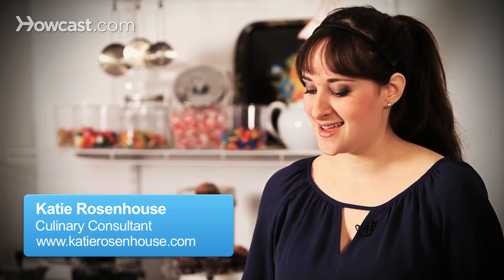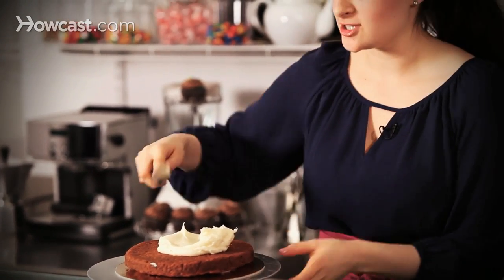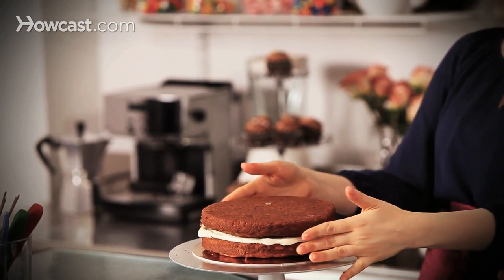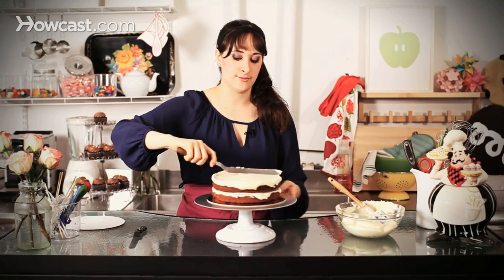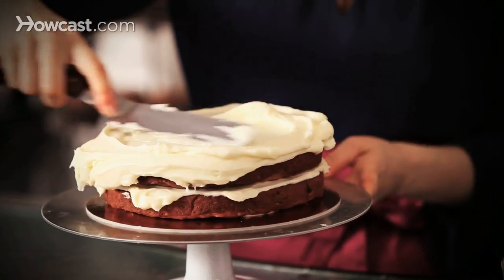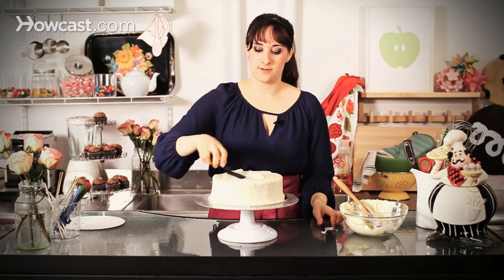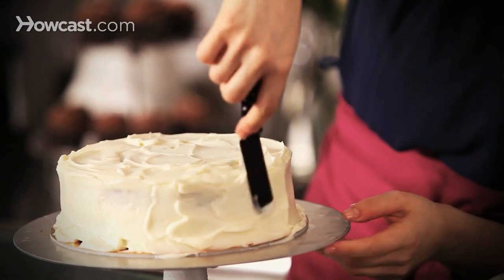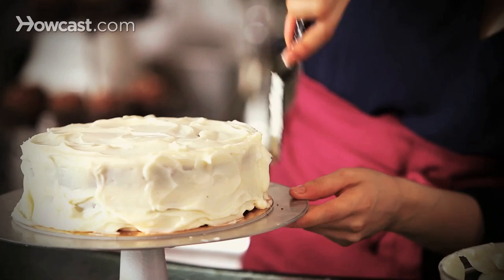Icing a Cake with Cream Cheese Frosting | Cake Decorating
Hi, I'm Katie and I'm going to show you how to decorate a cake with cream cheese frosting.

And more specifically, I'm using the best cake ever created by man, a carrot cake. Because nothing goes better with cream cheese frosting than carrot cake.

So you can see a, two layers. They're about eight or nine inch layers, but you can use any size that you like to feed as many people as you need to. And all I did was take my rubber spatula with a big dollop of frosting, and put it right over the middle. And I'm using my offset, this is a large offset spatula, to just gently push the frosting across the surface. This is gonna be the center of my cake.

Now if you have time, a good idea is always to chill this. Just so that it won't kind of bulge out of the sides as you try to decorate, but, I'm going to go right for it.

So, I'm gonna top it off with my next layer of carrot cake, and don't be afraid to just kind of pick it up and go with it. Nice and even, right, make sure it's level. Beautiful. And you can see I'm working on my turntable which is a little, little smooth cake-plate. Use a regular plate, it's fine too. And same thing, big dollop of frosting. Do not fear the frosting.

Take your large offset and just push. Push, push, push. And you can see it's already covering the top of my cake. If you wanted to, sometimes it's really beautiful to leave it open-faced. So if I was doing that, I would kind of stop pushing right when I get to the edge. And just leave it that way, and just chill it slightly so it'll set. But I'm gonna cover the entire cake. So, a little bit more frosting. And you could always take some off later. If you feel like there's too much.

But just push it around. And you can see I'm turning the turntable with one hand, and just kind of moving the frosting with the other. And the great thing about cream cheese frosting is classically, we're just looking for like a very swoopy, kind of a rustic look. So all I'm doing is angling my spatula, and all of that frosting that's kind of hanging over the edge, I'm just pushing it down. So it covers the sides. You can see I'm not being too particular about it. Just push it.

Now if I wanted to I could take this and just kind of make a swooping pattern, or if you have a little offset spatula, sometimes it's even more fun to kind of go in and make beautiful ripples. Don't be too particular about it, just nice. And you'll see like, you always wonder when you go into the bakery. How did the make that swoopy thing? It's a little offset, you can use a spoon, too. It's great. Anything you want. Just a nice swoop, and then down the sides. The same way, you can see them just sort of, almost like if I was writing a C or a U. Just kind of swooping in. That's it, nice and rustic.

If I wanted to clean some of this out, now's the time you can kind of go in and take some off. If you feel like there's too much in some spots. I'm just kind of running my spatula around. How delicious does that look? That's the kind of cake I'd wanna dive into. There you go. How to do a great cake with cream cheese frosting.